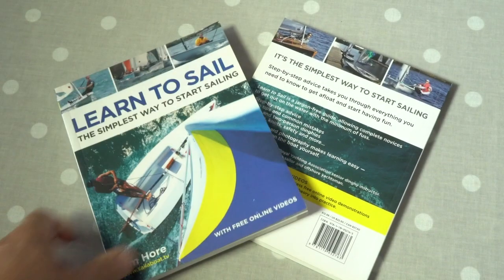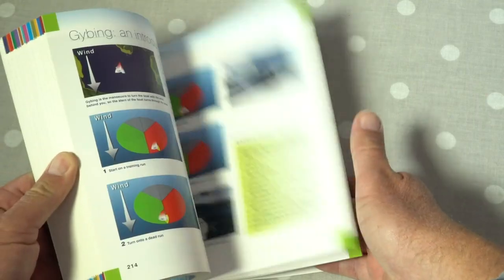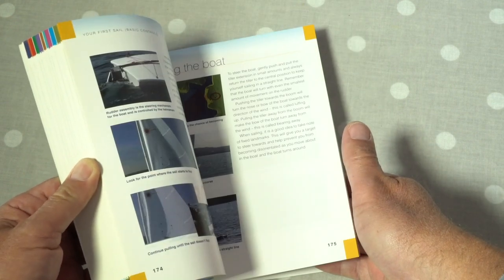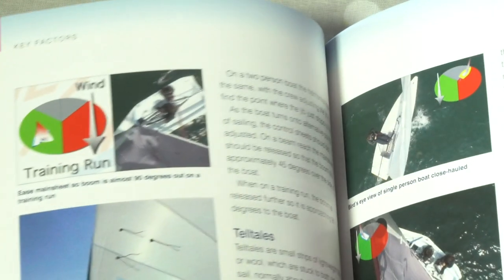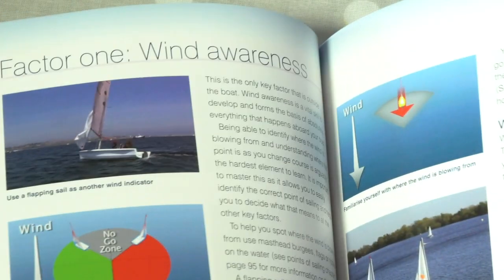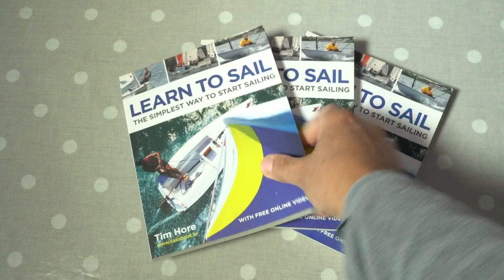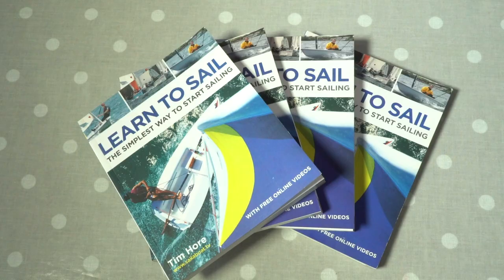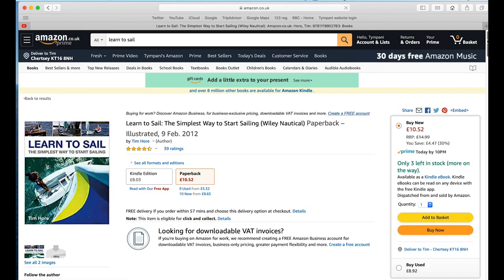Learn to sail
See the book I have written to accompany the video channel